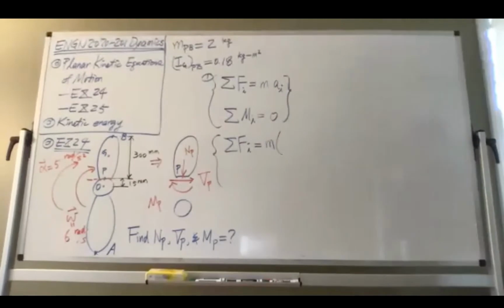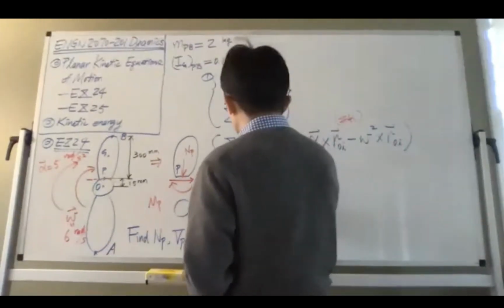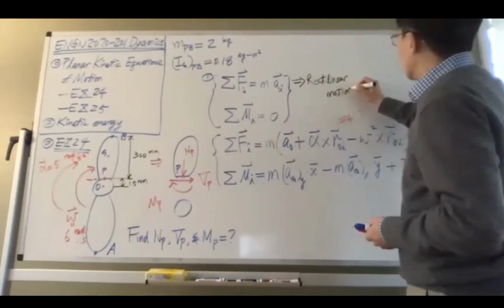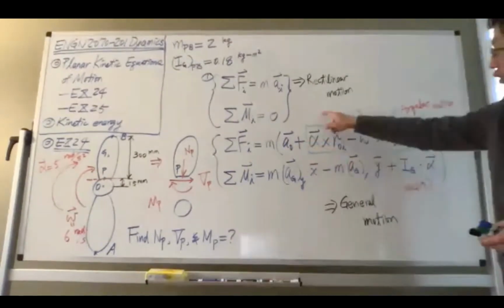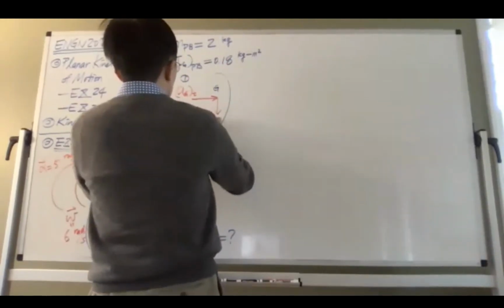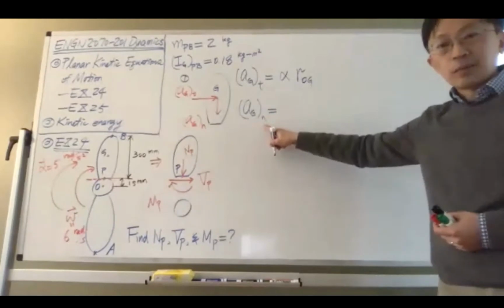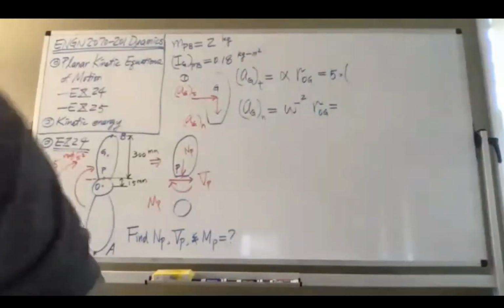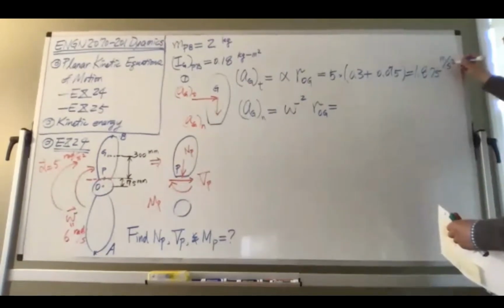ENGN2070 201 Dynamics 2020-0330__Planar Kinetic Equations of Motion__Part 2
This is the online lecture for ENGN 2070-201 Dynamics at UMass Lowell, given by Prof. Tzuyang Yu from the Department of Civil and Environmental Engineering. -- Part 2 (Planar Kinetic Equations of Motion)

-- Example 24